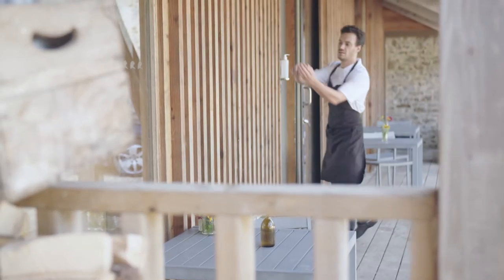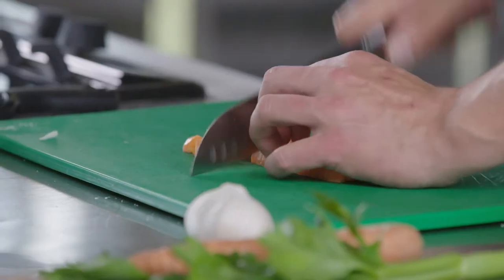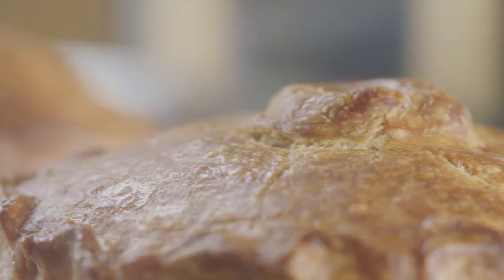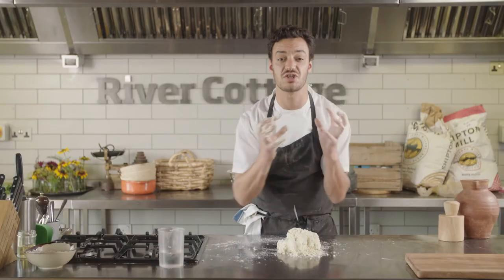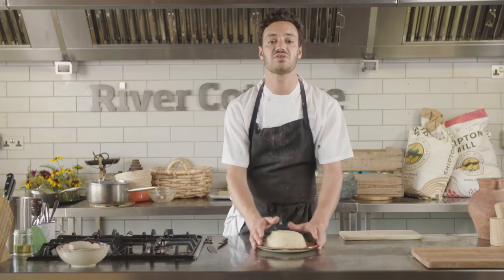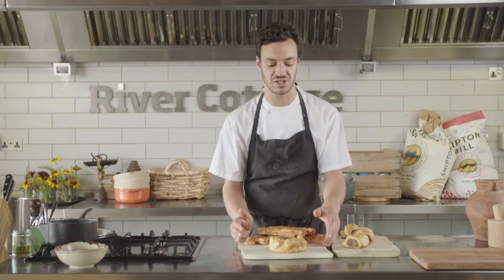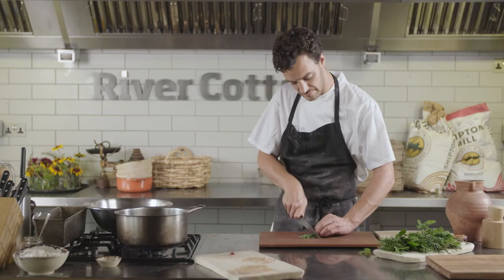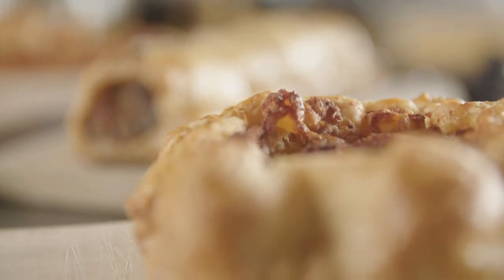The Pie Shop with Tom Morrell Trailer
If you love nothing more than tucking into a traditional meat pie, River Cottage Chef Tom Morrell is here to satisfy that craving. From pork pies, quiches and sausage rolls right through to suet pudding, you’ll finish this course armed with all the tools you need to master the heartiest savoury baking. By the end of this course you will have gained the practical skills, knowledge and confidence to create homemade baked delights for any occasion.